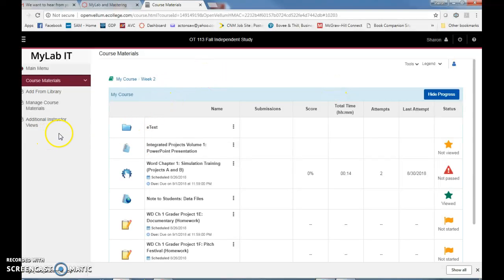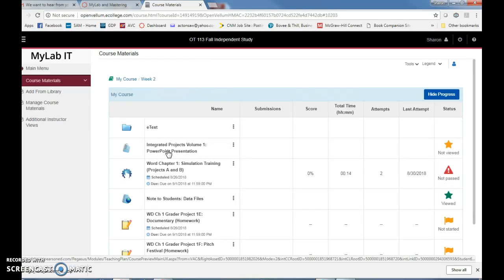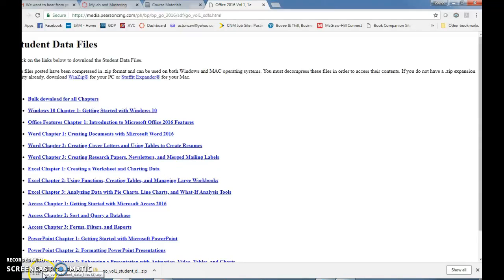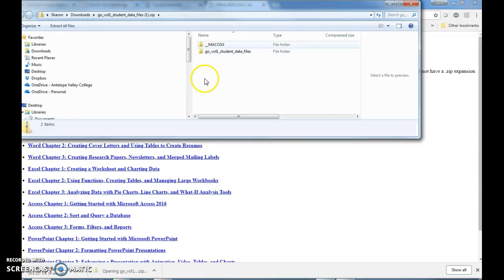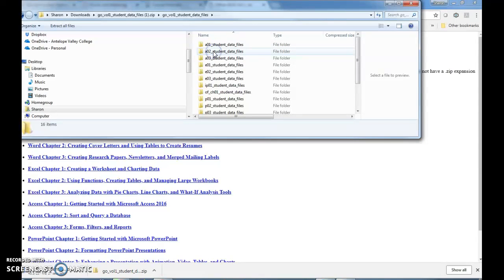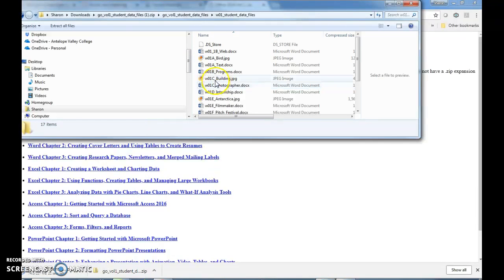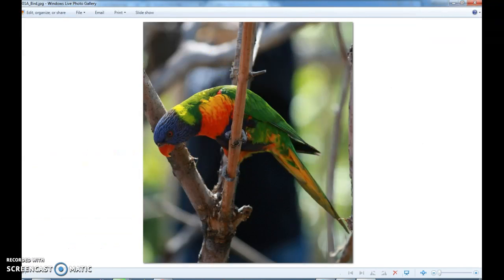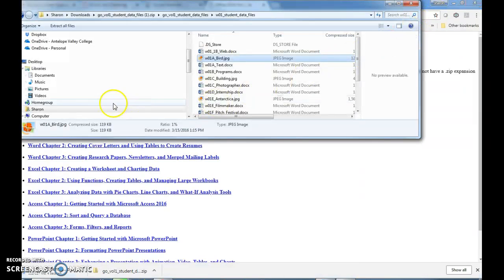Data Files for Word MyLab IT